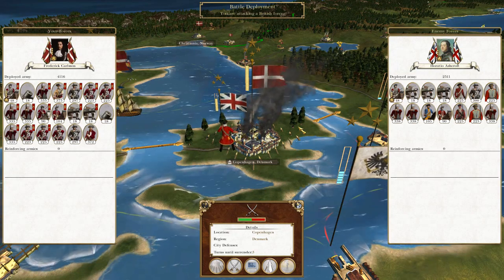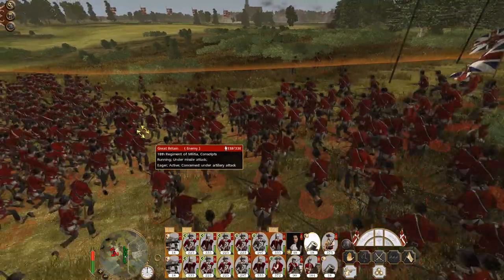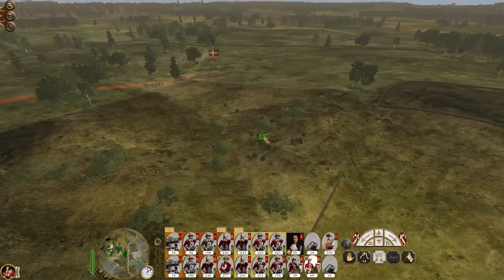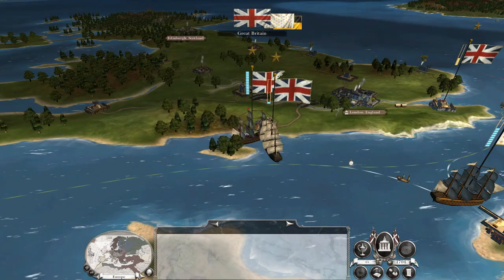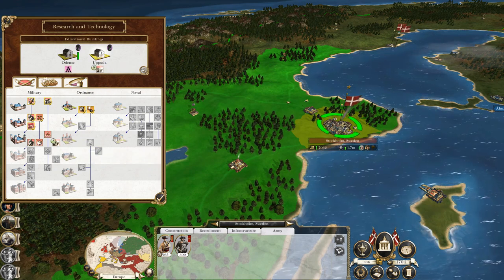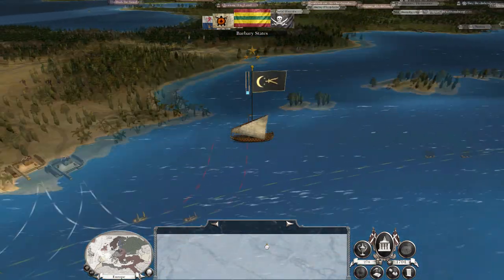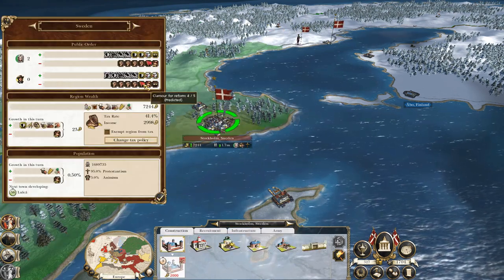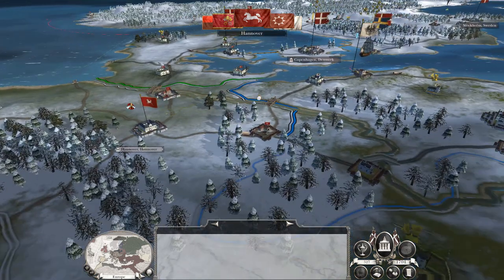Let's Play Empire Total War: DM - Denmark #4 - Dual City Battles!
Hey guys, welcome to the next episode of my Empire Total War Lets Play as Denmark - in this episode we have dual city battles! First we repel the British invader and then we capture the Swedish territory of Finland for the greater Danish empire!